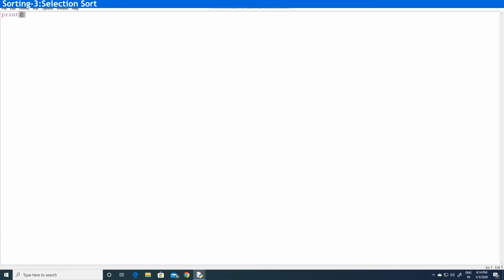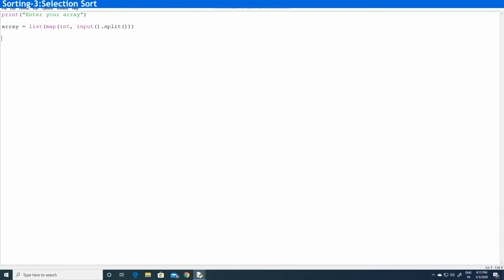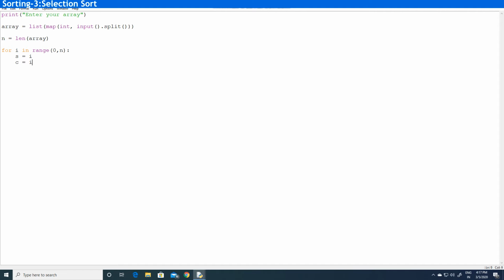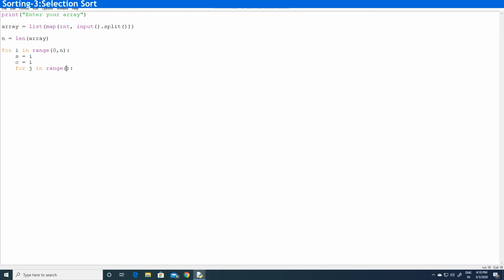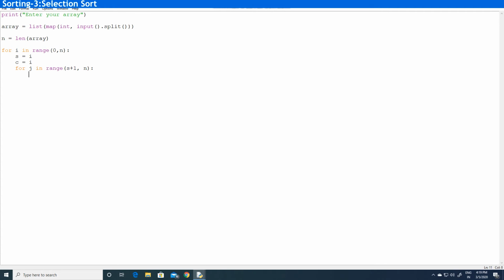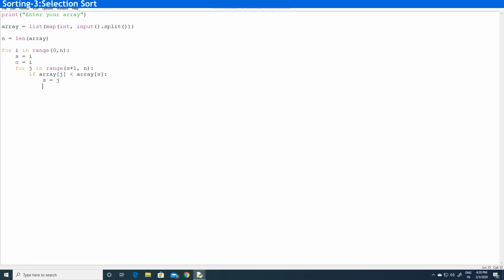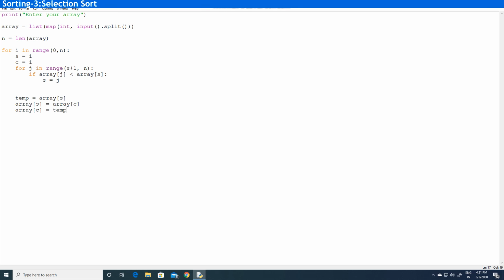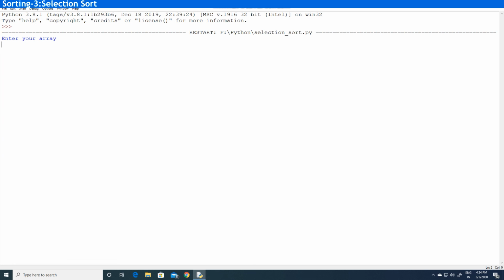Selection Sort Algorithm explained in Python - ChipTalksComputers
Hi! In this video, we'll be writing a small program to understand how the selection sort Algorithm works in Python. Selection Sort is a very important Sorting algorithm that every programmer needs to know and Python is one of the best languages to understand Selection Sort.

selection sort
sorting algorithms
python
insertion sort
bubble sort